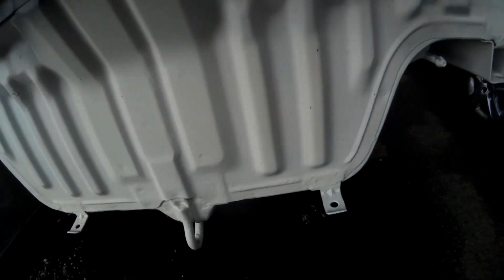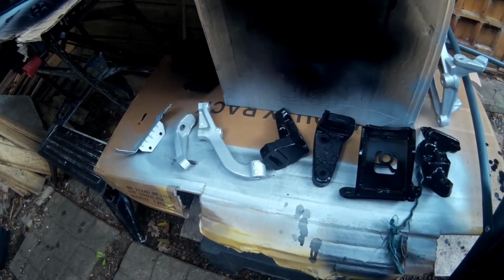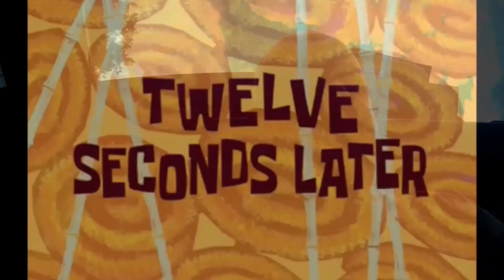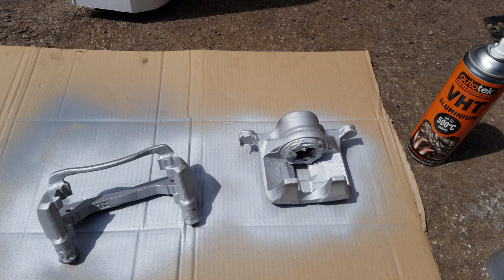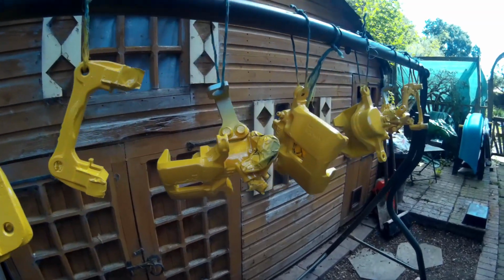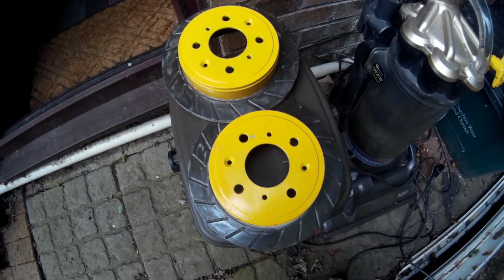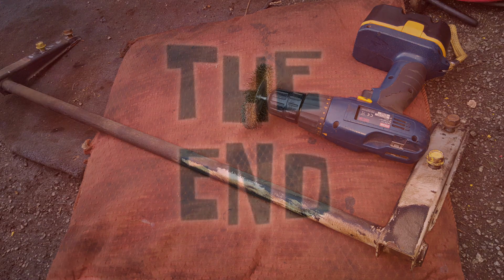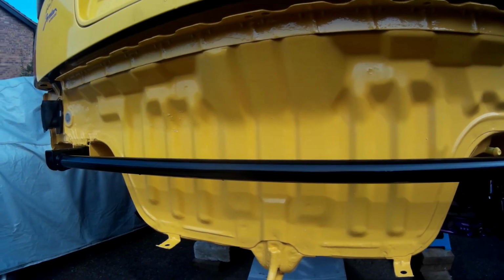Josh's Jordan Civic EK Project Build Ep 6 Honda Civic EK4 b18c4 vtis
Welcome to Josh's Jordan Project Build Restoration Episode 6.
This episode you will see us complete the underneath & inner arch  preparation, seal, prime & stone chip protection then paint the Y56 Yellow colour to show standard.
Continue prepping tall the other parts such like pipes, shields, covers & suspension arms / components.
Fully restoring the brakes & colour matching calipers,
With a visit to the tyre garage in Crewe Cheshire @ Mark's place 'Pitstop Tyres' to fit the new Toyo Proxies from Demon Tweeks due to a sponsorship & largely discounted deal.
This footage is slit over a few days / weeks of filming the tip of the immense amount of work carried out in summer or 2017.
Big SHOUT OUT to the JPR2TWO2 TEAM,
Daniel Brown (Farmer Brown / Detailing Dan)
Daniel Twigg (Techy Twigg)
Chris Hammond (Camera Shy Chris)
Jacob Hammond (Jap Jacob)
For the massive effort, dedication & long hours of pain staking work involved to produce this content for ep6 & ep7 (coming soon).
GRAB SOME MERC & STICKERS, SUPPORT OUR BUILDS & MANY MORE TO COME.
'Keep His Name & Dreams Alive'

Filmed by Eyeball
Editing by Eyeball